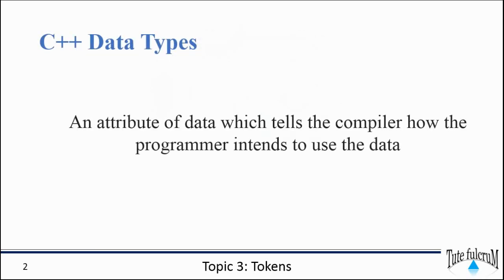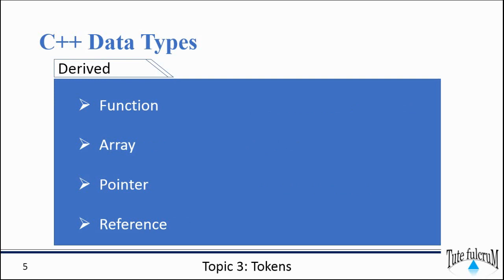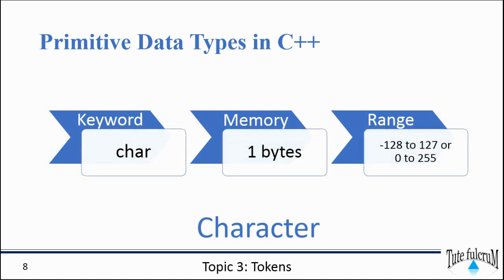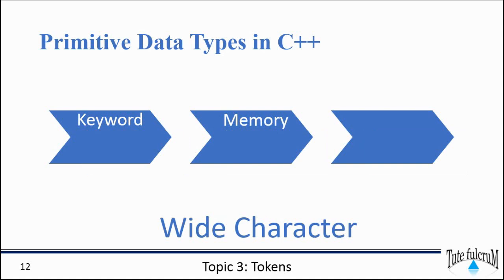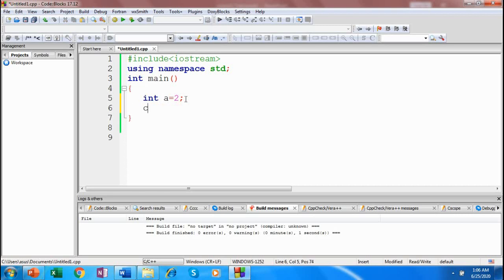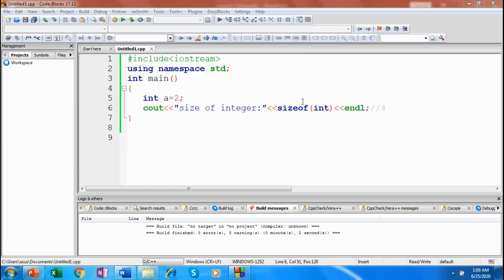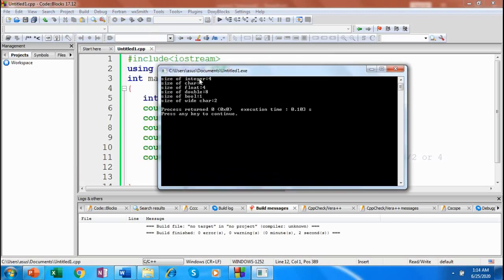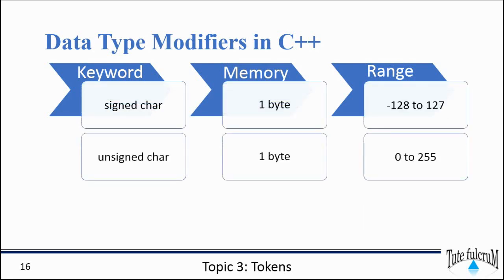Topic 3: C++ Tokens (Part 2) - Data Types|c++ programming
This video explains on Data Types in C++. Part 2 of topic 3 explains Primitive Data Types and Data Type modifiers.